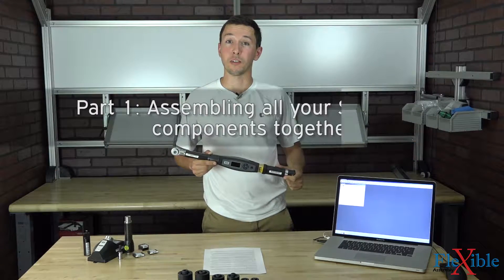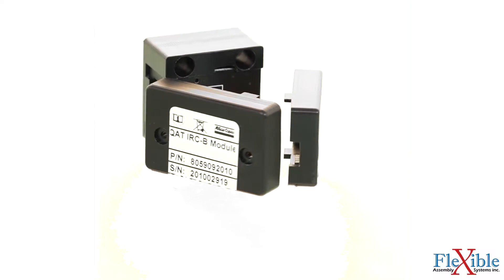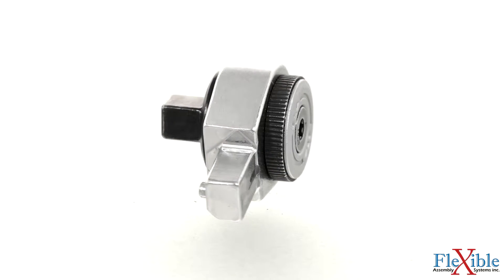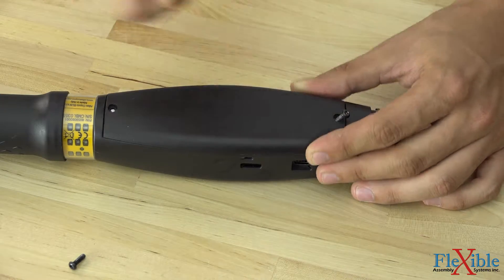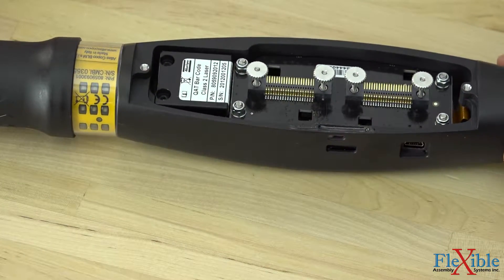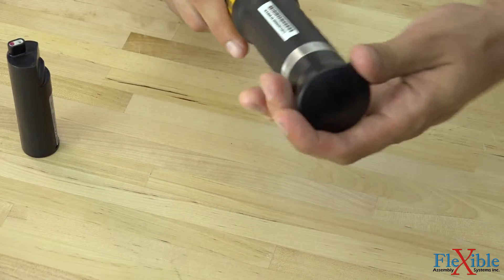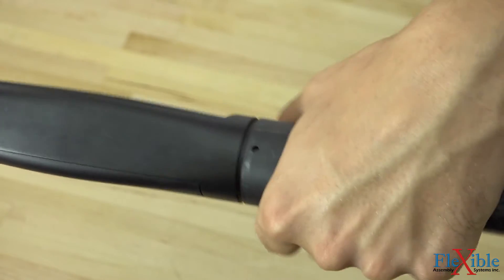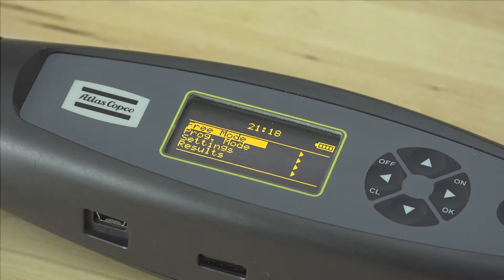Atlas Copco STwrench Tutorial Part 1 - Assembling your STwrench components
In this tutorial video we will go over how to assemble all the basic components of the STwrench platform. In  our next video we set up a Pset and perform a tightening, then look at our results and traces using ToolsTalk BLM.